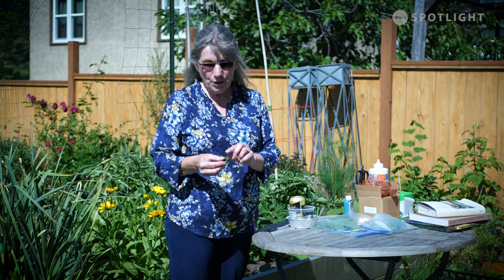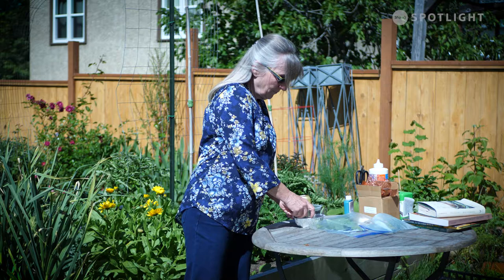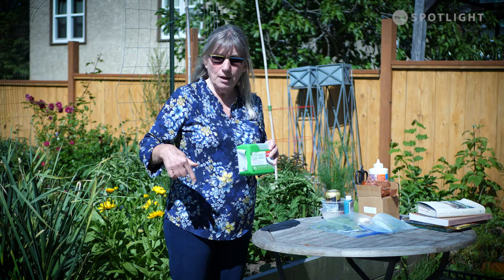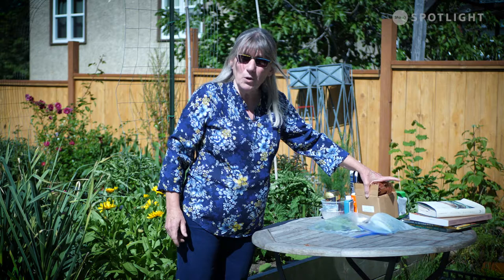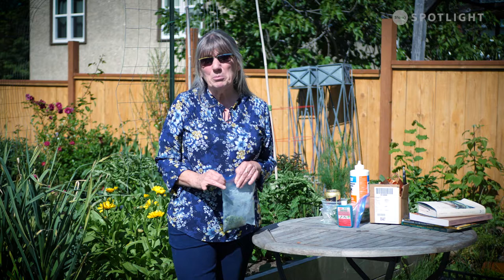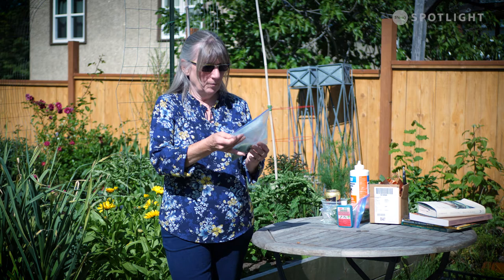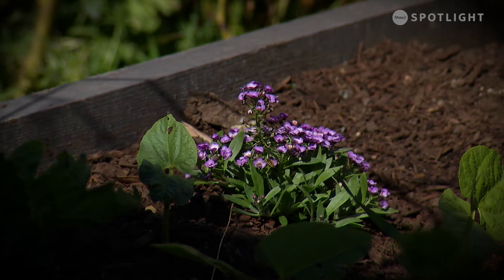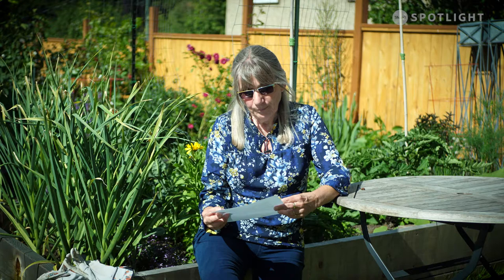Port Alberni - Grow Local: Pests and Beneficial Insects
Candyse shares tips on defeating garden pests while encouraging beneficials!